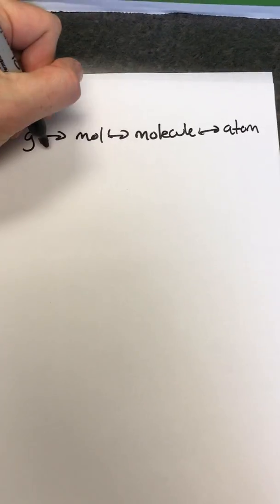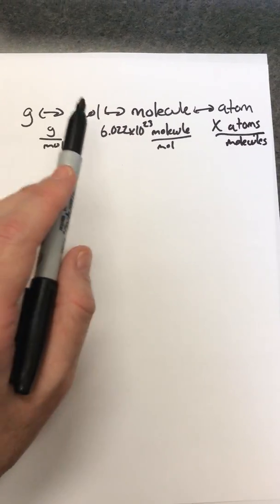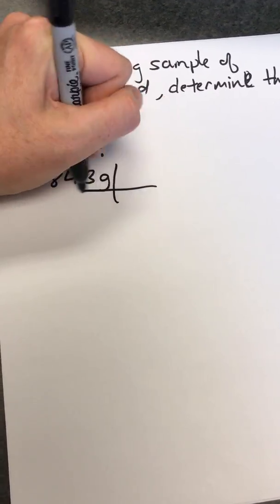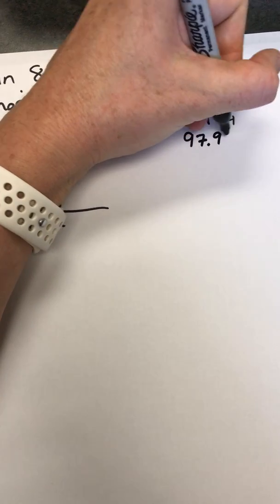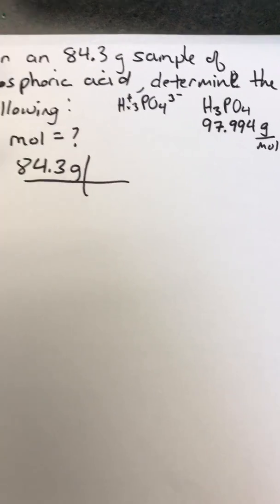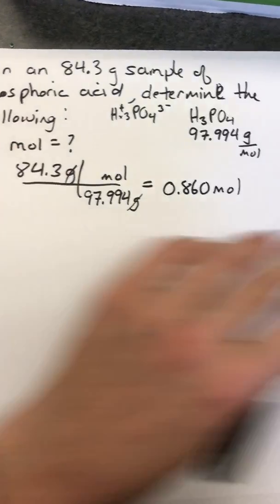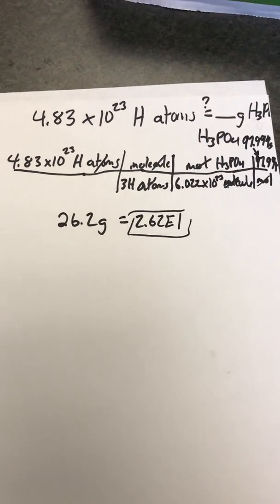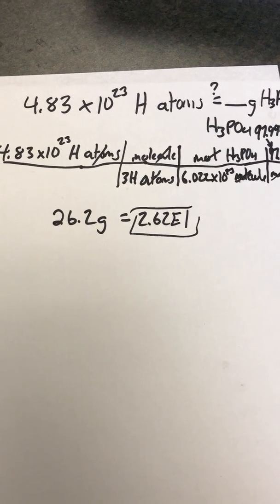Gram mol conversions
G to mol to molecule to atom and back with H3PO4